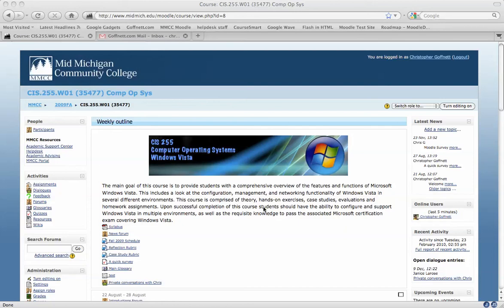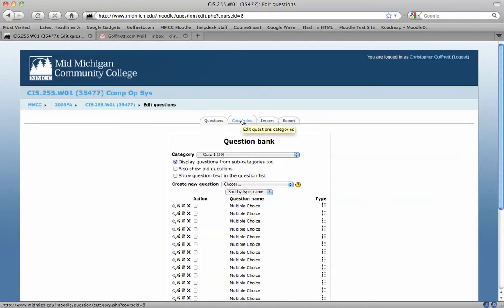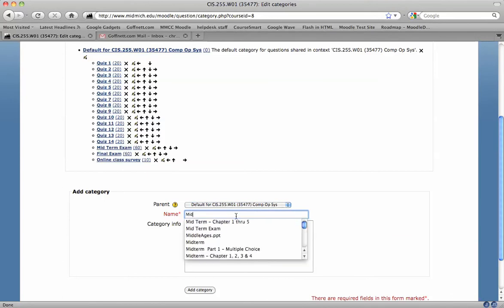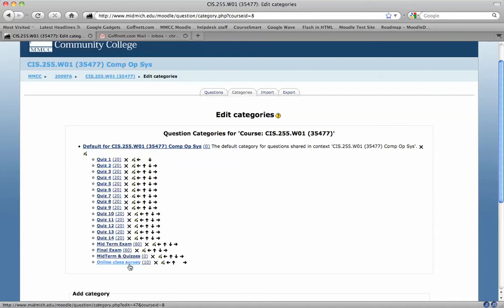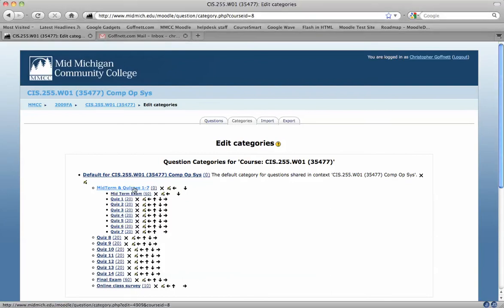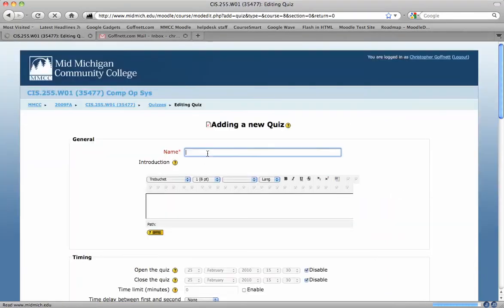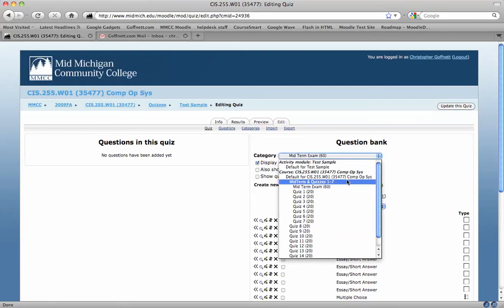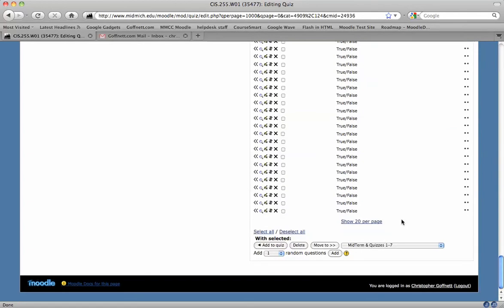Exam from quizzes